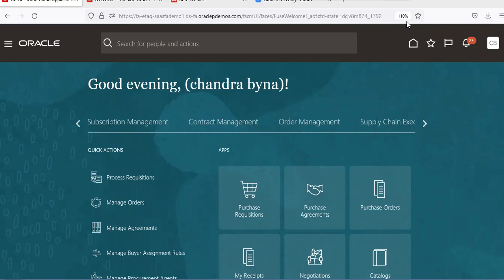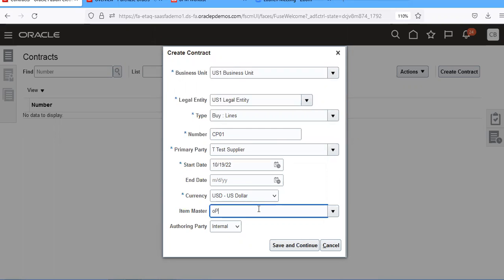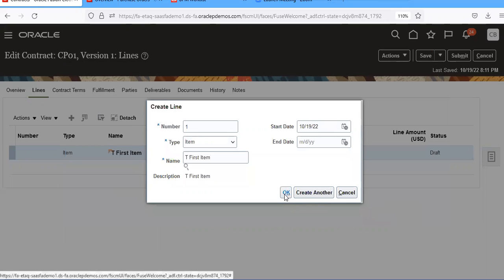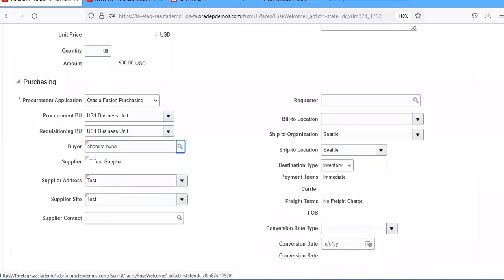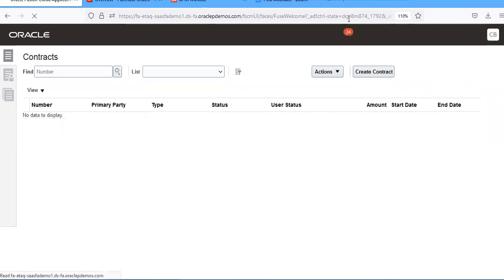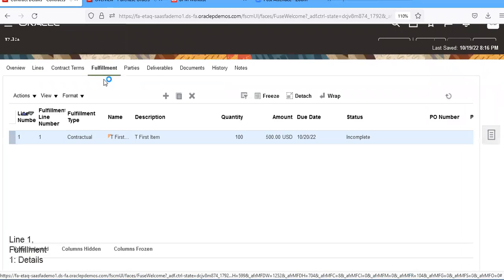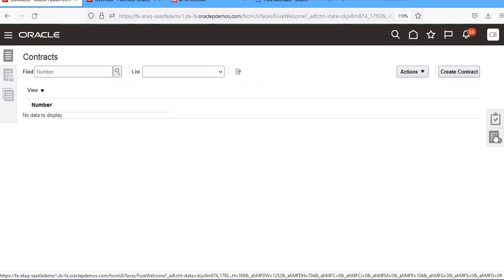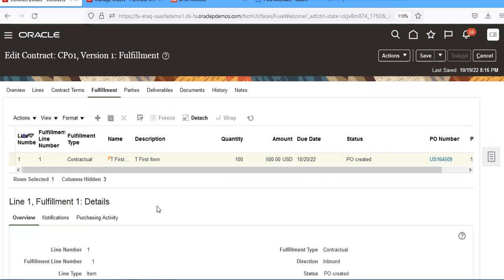Creation of Purchase order from contract purchase agreement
Oracle Cloud Creation of Purchase order from contract purchase agreement